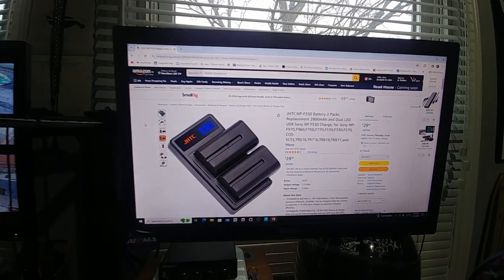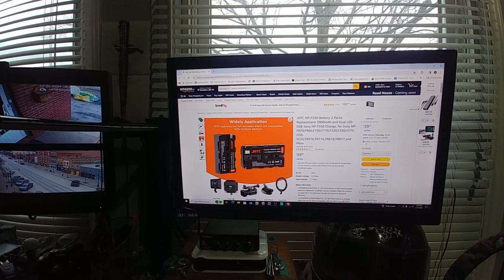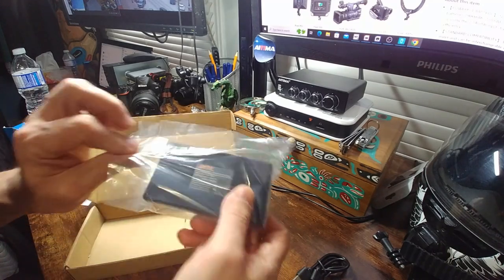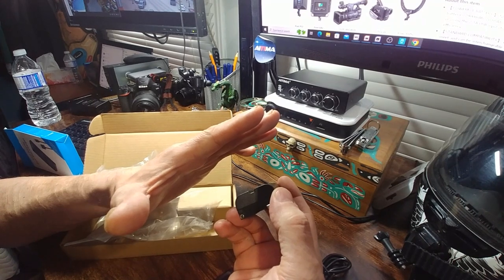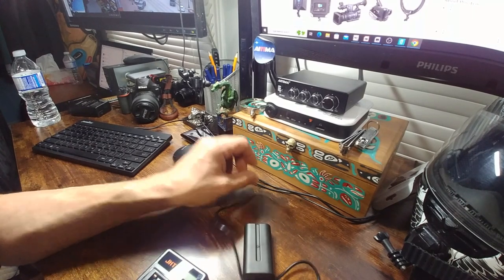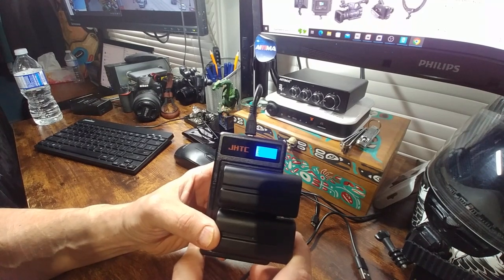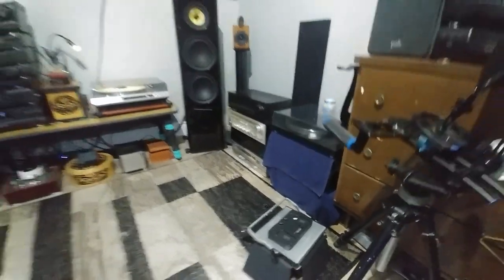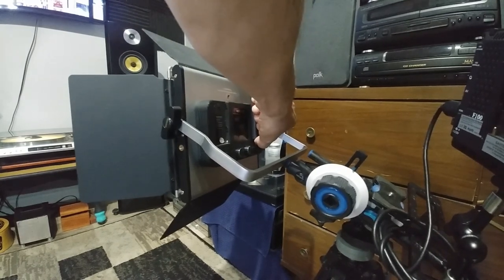JHTC NP-F550 Battery 2 Pack. with charger.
lasted longer than expected. good cells.